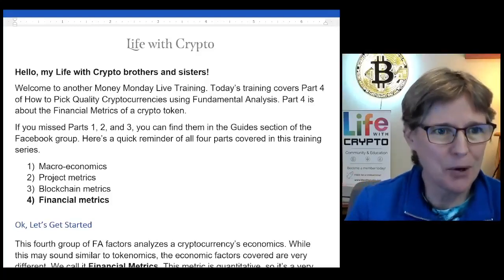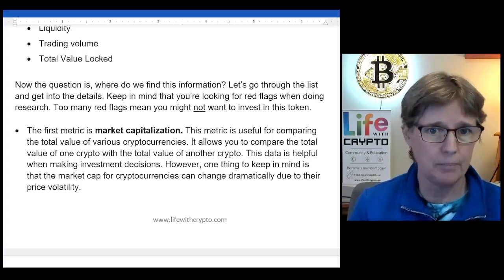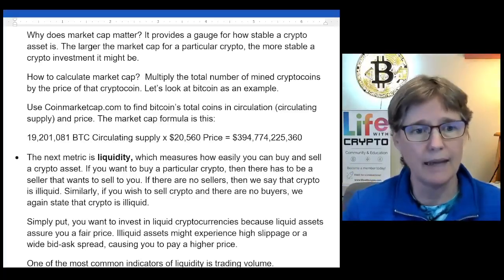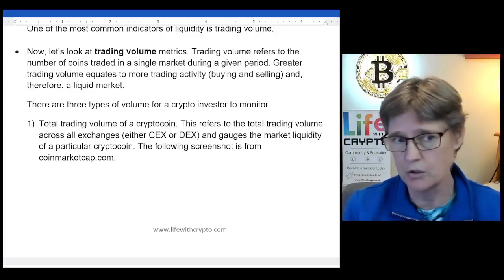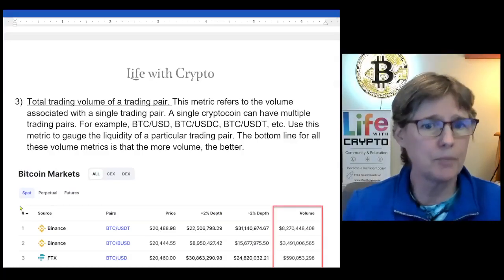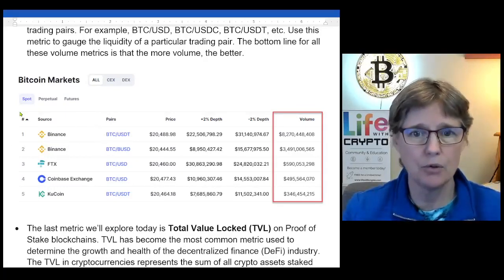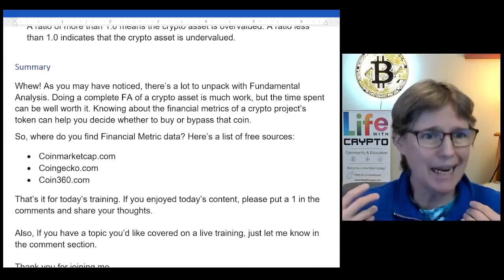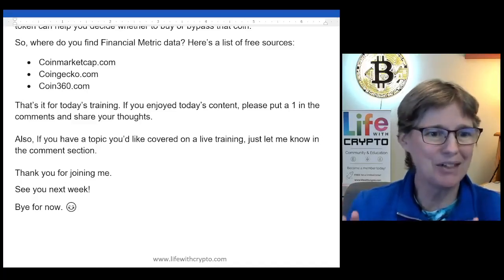Picking Cryptos Part 4 - Financial Metrics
🧑‍🚀 Basics of Fundamental Analysis for Crypto. Financial Metrics.

🔥 Catch our Money Monday Live Trainings every Monday @ 5pm PST by joining the private Facebook group.